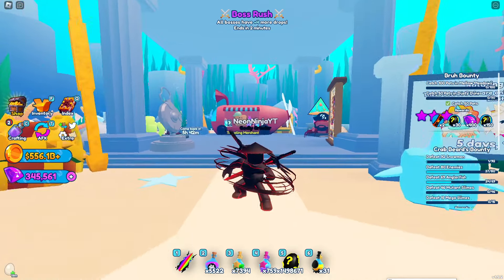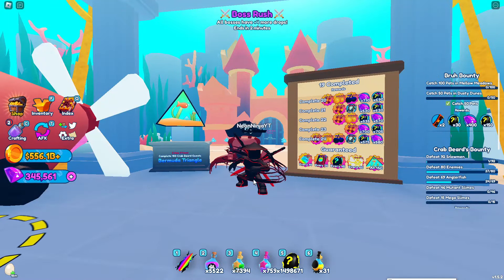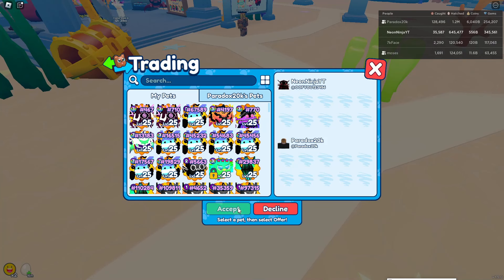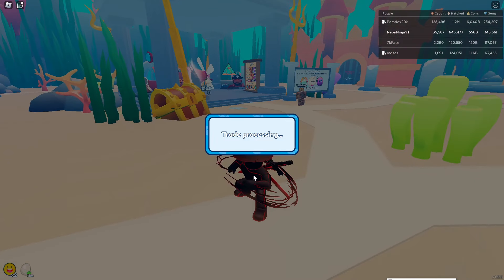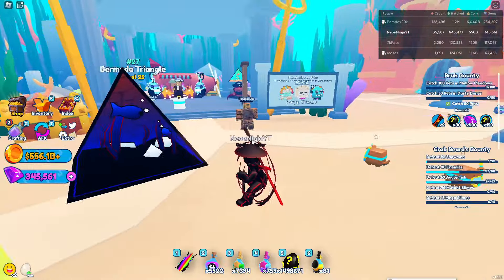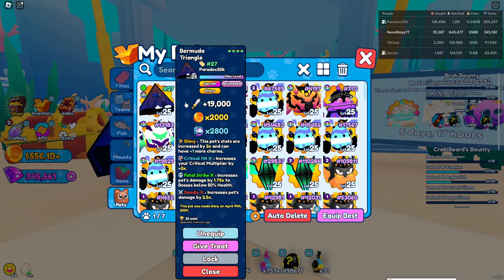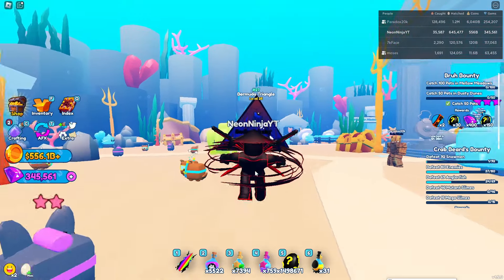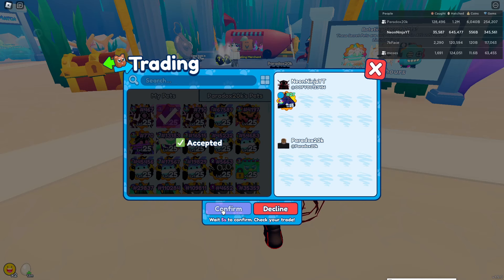I GOT THE BERMUDA TRIANGLE!!! Pet Catchers Roblox